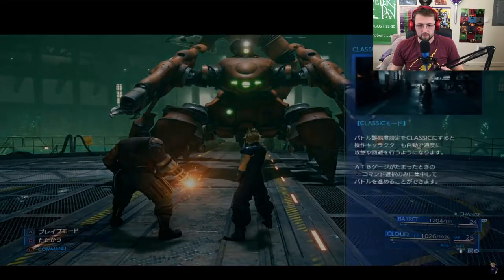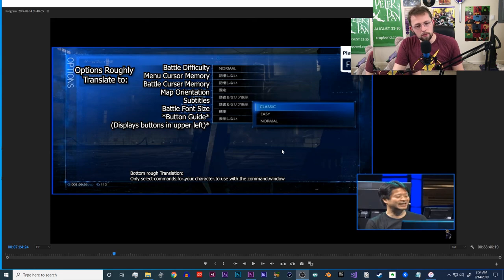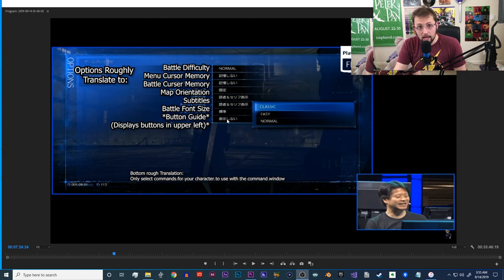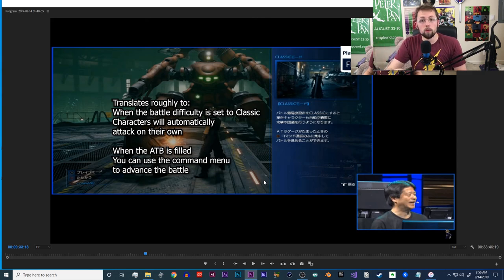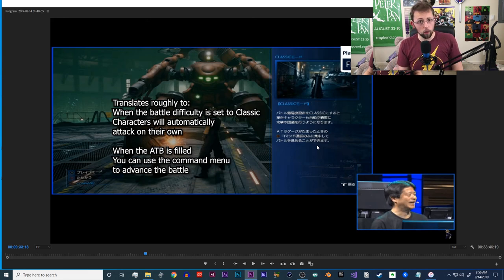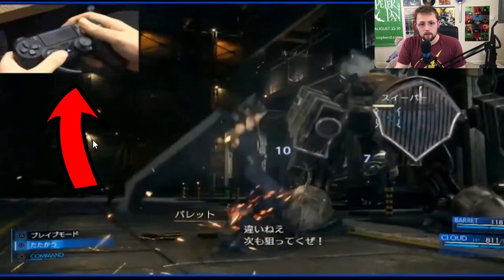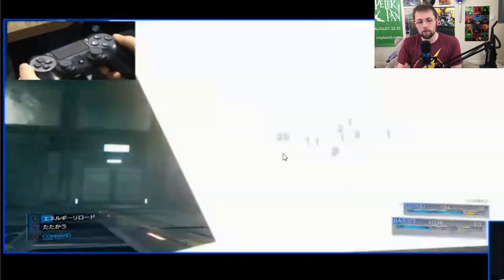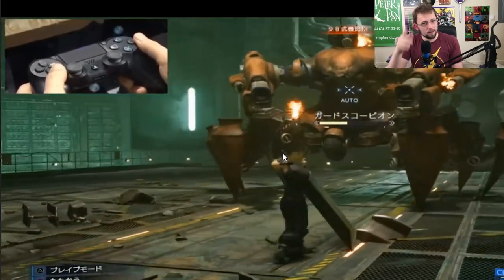Turn Based Combat Returns to Final Fantasy 7 Remake | What is Classic mode!!??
At TGS 2019 Square showed off some new features for The Final Fantasy 7 Remake and they introduced "CLASSIC" mose, but the thing is... it was all in Japanese! Well i break down what this cool feature is and how it mean that turn based combat is 100% still in this game.

Stream Info
I try to stream every weekend! Come hang with me even if you just have me on in the background! I'll still appreciate it!